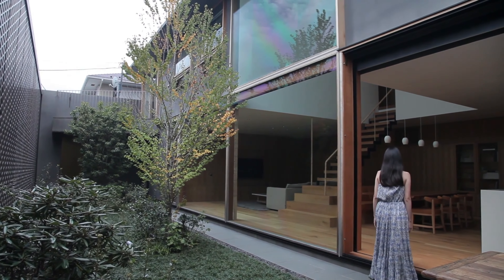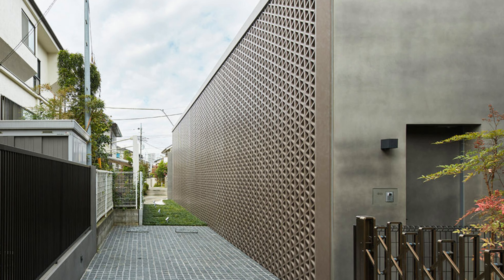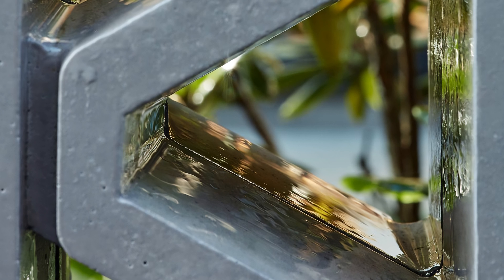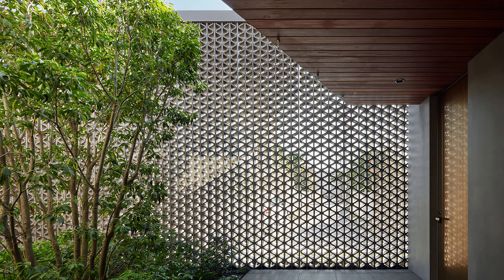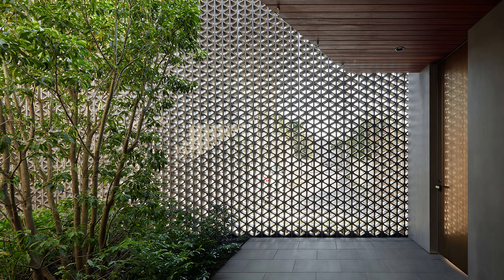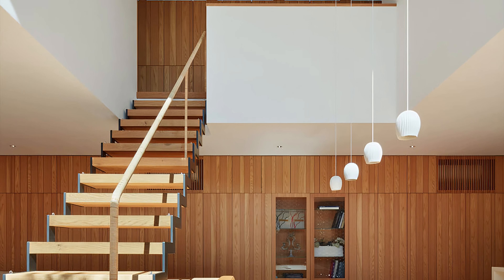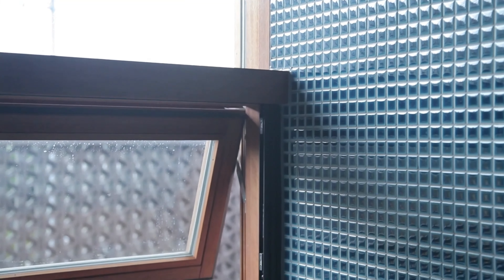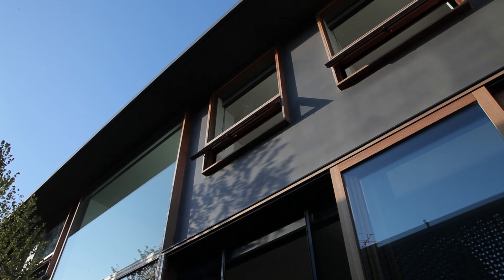【RADIATOR HOUSE】A house mechanics will approve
A house mechanics and PC water cooling enthusiast will approve

Radiator House
Architect: Hiroshi Nakamura
Location: Japan

Renowned for their abundant use of wood, and nature-focused designs, Hiroshi Nakamura Architects have created a private home with a steel exterior and wood, contrasting interior in Ichikawa, in Tokyo’s neighbouring Chiba Prefecture. In this video, we will explore a human invention used by all vehicles, and PC water cooling enthusiasts by fitting it onto a home, with style.

Presenting, the Radiator House, referring to its protective steel exterior wall and all-wood interior. Utilising a diversity of contrasting materials, the two-story residence features a balance of stainless steel and natural wood in its design. Built in a dense neighbourhood, the owners requested a sense of privacy in the design. The architects developed a transparent exterior shell as a type of wall surrounding the house, configuring ventilation and air flow to the property. Made from reinforced concrete with glass fibre with a supporting stainless steel bar, the 2-centimetre-thick wall is rust-proof and even provides additional soundproofing. The custom wall was created for the property’s specific measurements, originally designed in plaster and made into a silicone rubber mould for replication. Hiroshi Nakamura said, "As this would obstruct ventilation, we decided to build a wall approximately 18 meter wide on the border between the south garden and adjacent property that would secure both privacy and passage for wind. This wall is similar to the core material of radiators that is used to cool engines," says Hiroshi Nakamura.

The wall's latticed configuration has an integrated radiator design, which draws in the southern wind from the nearby river, and in summer it dispels a mist of water from its upper section intended as "uchimizu" (the sprinkling of water around a home's entrance that holds a deep, traditional Japanese context from rituals in temples and gardens). Hiroshi further explains, "This type of architectural creativity has faded with the arrival of air conditioners, and architectural structures throughout Japan are becoming nothing more than homogenous boxes. Creating a breeze for someone and feeling this on your skin, I aspire to cherish these warm-hearted feelings and customs."

Inside the residence, an all-wood interior includes a spacious elevated ceiling with large glass windows that occupy the entire north side of the home and look out onto the private garden. With additional window openings at the second floor height, the architects designed a "chimney effect" that allows accelerated wind flow at each height.

Hiroshi Nakamura Architects have created a residence with a close consideration of nature in their design while incorporating traditional Japanese rituals with a modern approach.